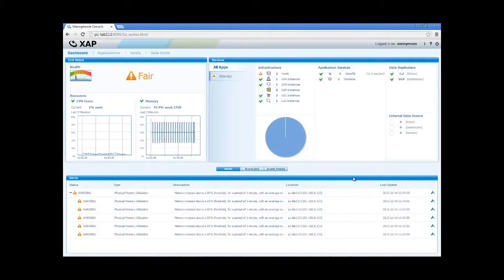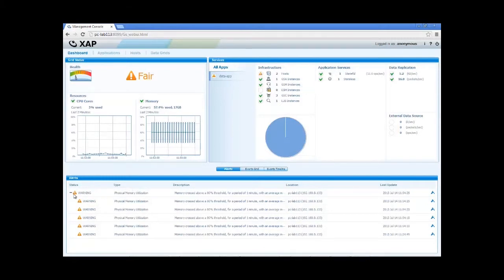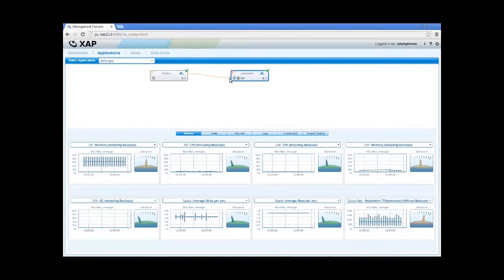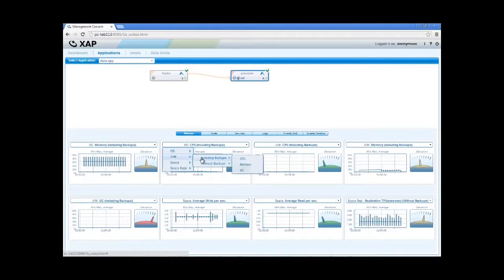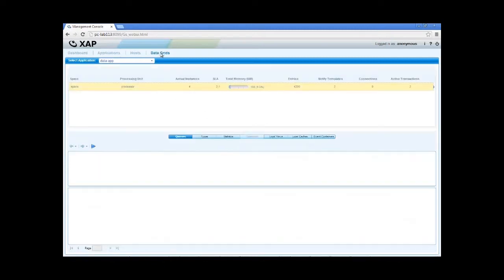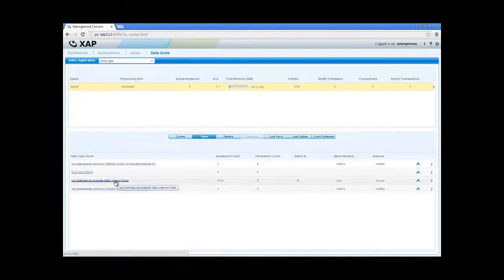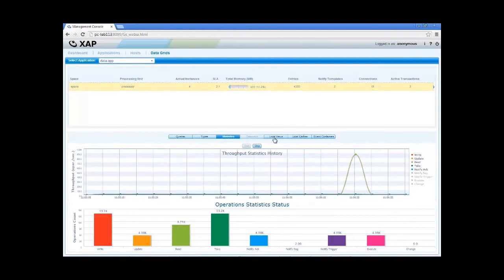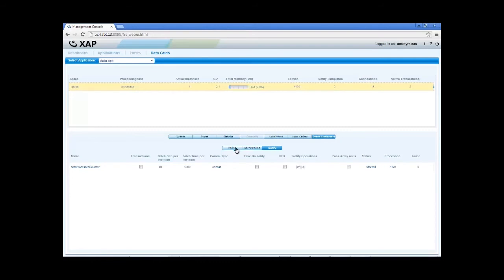Management & Monitoring Interface of XAP In-Memory Computing Platform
See how XAP's UI is easy and friendly to use.

Large-scale distributed setups require the right tools for effective control, smooth management and meaningful monitoring.
XAP provides a variety of monitoring and management tools for end to end control over your entire setup, including full deployment automation, performance monitoring, topology and availability monitoring and data grid queries and reports.